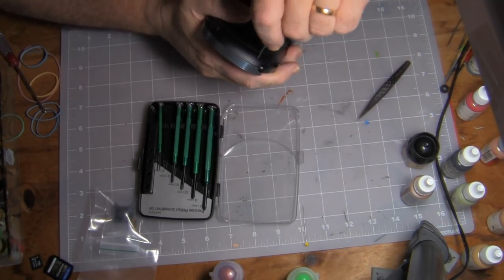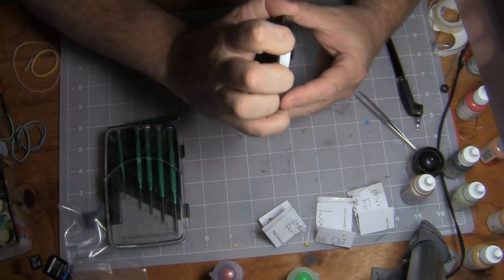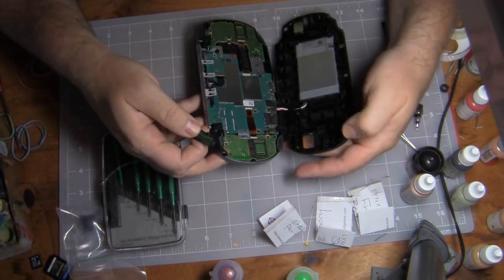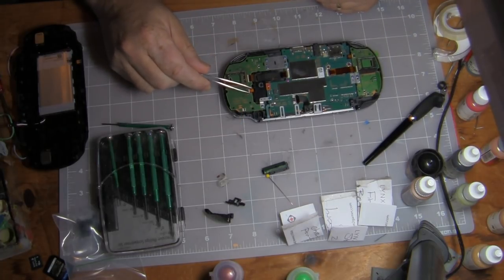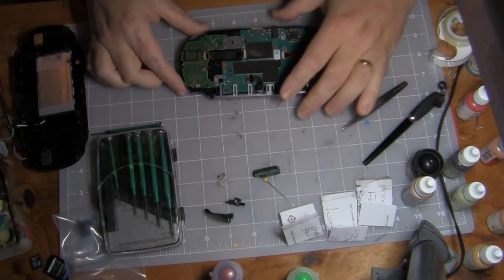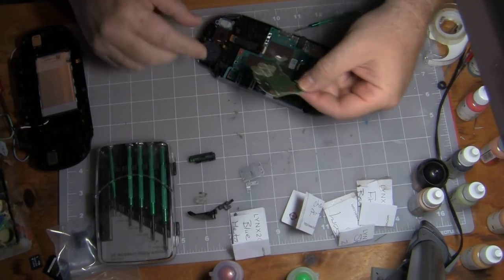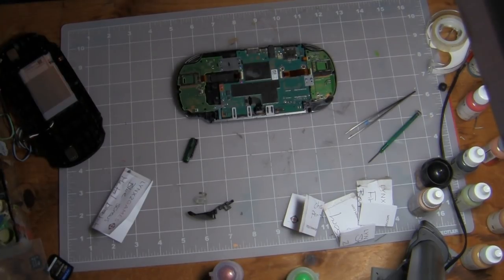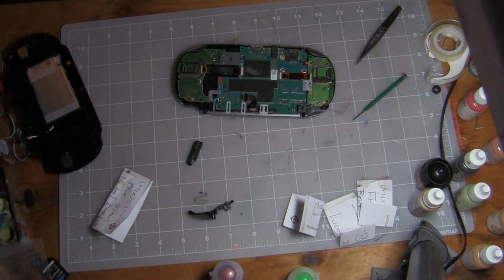Replacing the left analog stick on PS Vita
I replace the left analog stick, which was malfunctioning, on my PS Vita wifi version.  My Vita is out of warranty (I got it at launch).  Sony wanted $129 + tax to fix it, I found the part on eBay for $22 and did it myself.  This shows not only how to take apart your Vita, but how to get it back together.